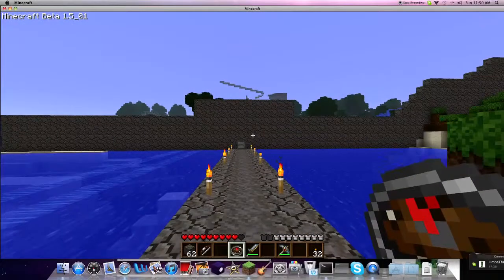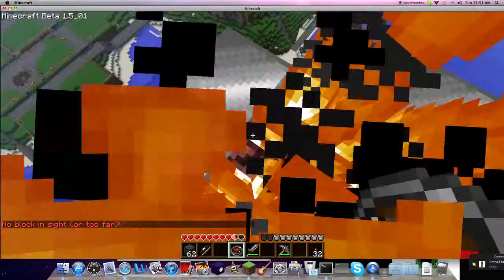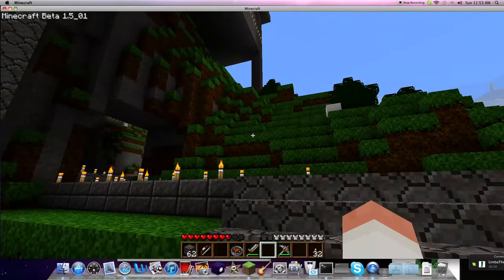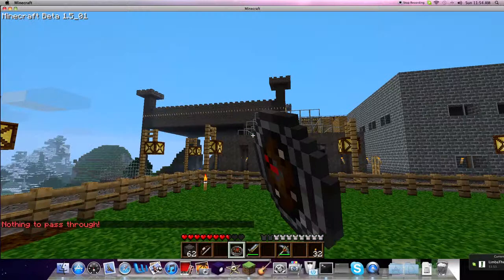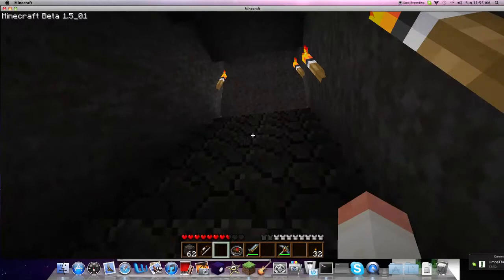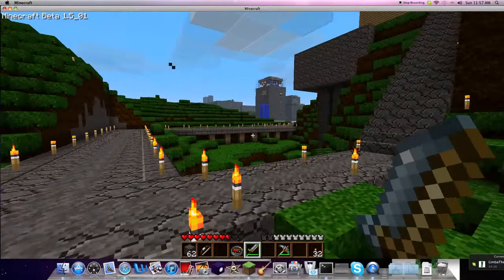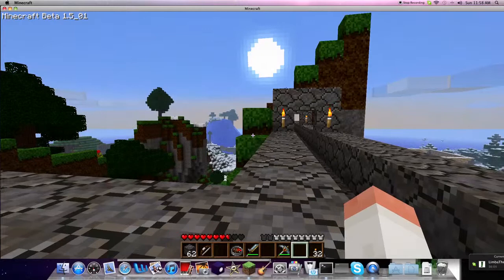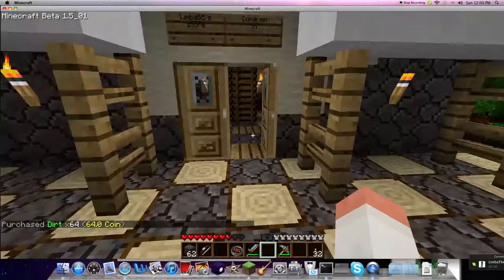minecraft smp server